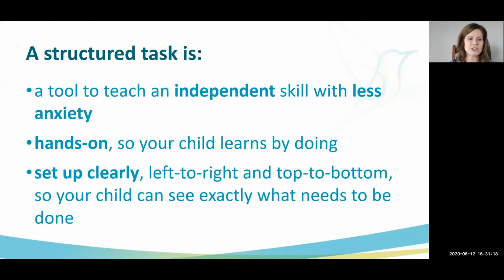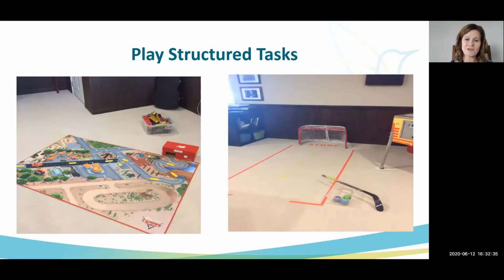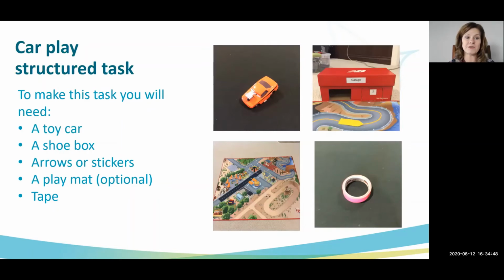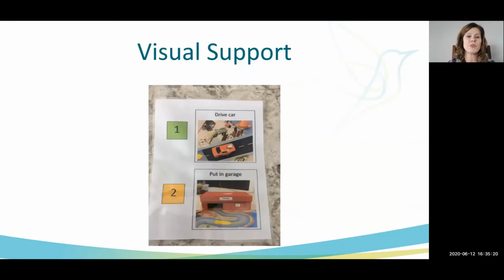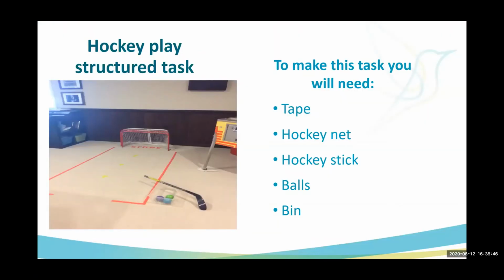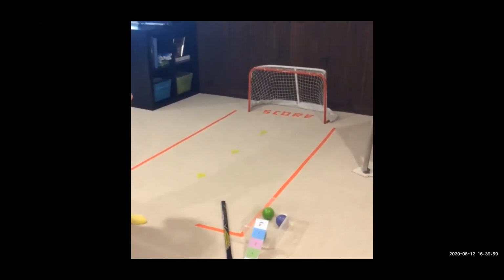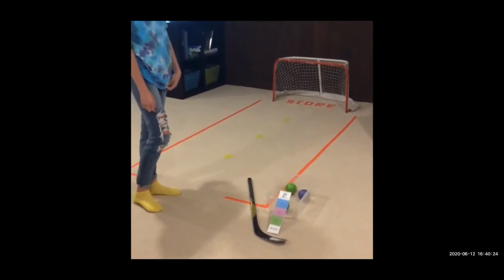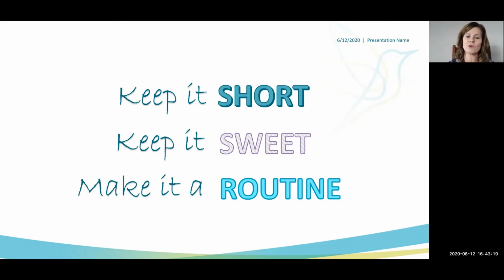Autism Services E-Learning: Structured Learning at Home - Car Play and Hockey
This video follows Autism Services E-Learning: Structured Teaching at Home - Introduction to walk you through an example of a structured task you can try at home with your child.